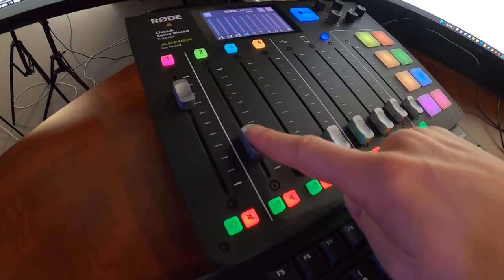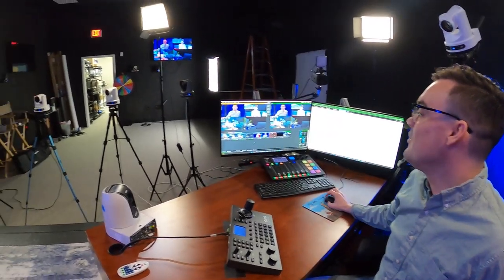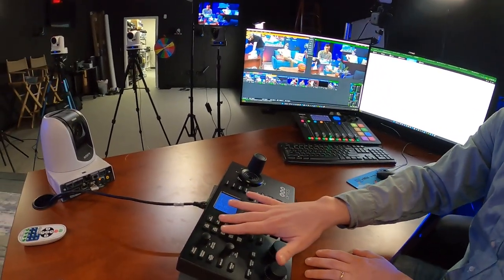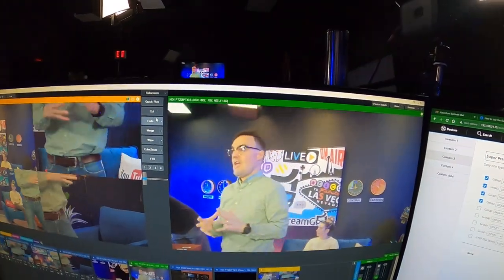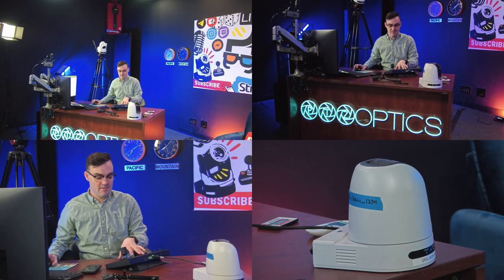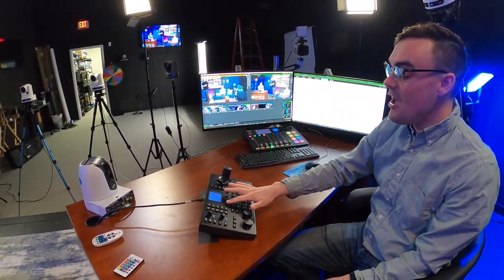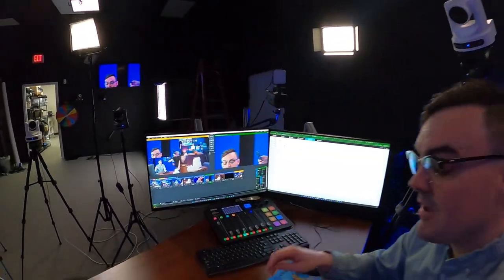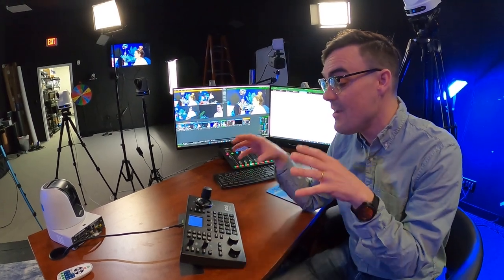Our PTZ Joystick Setup is Looking Good!